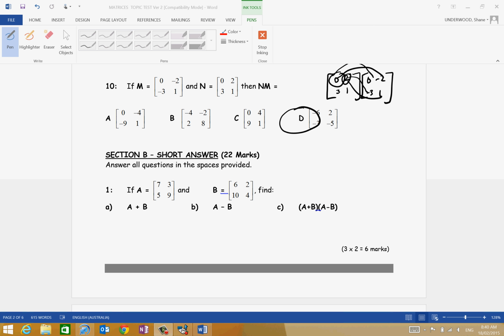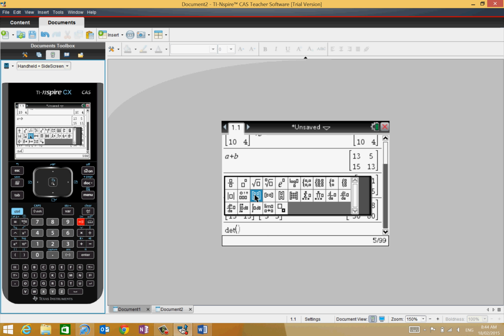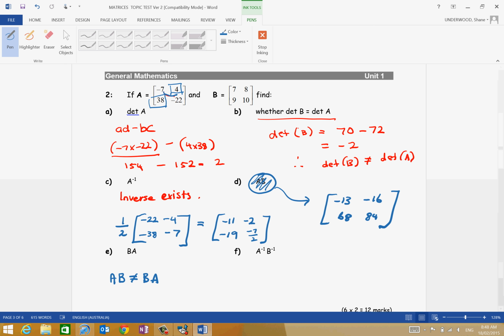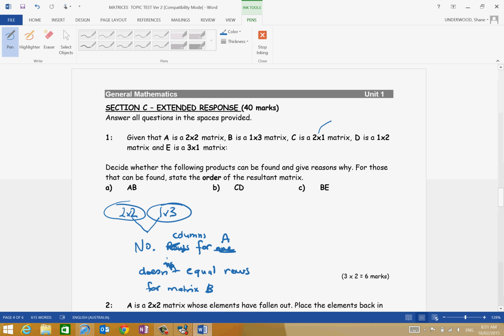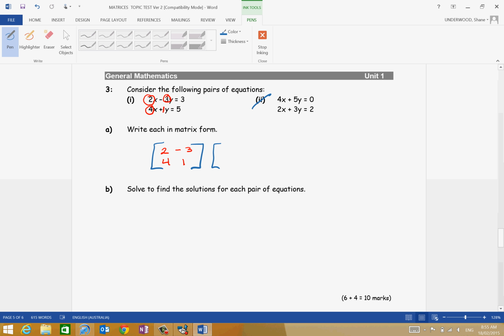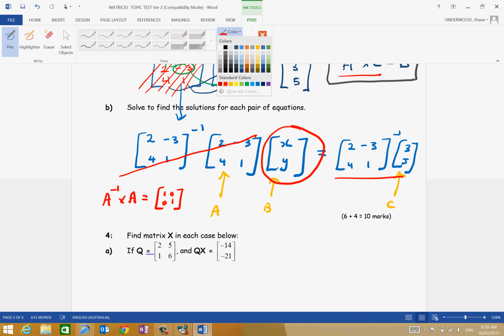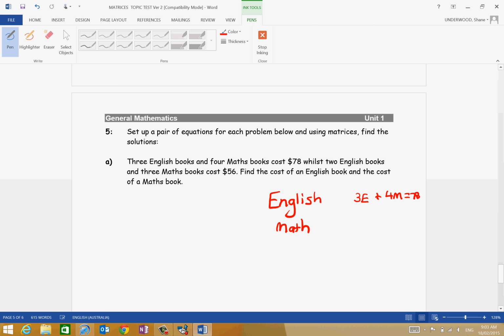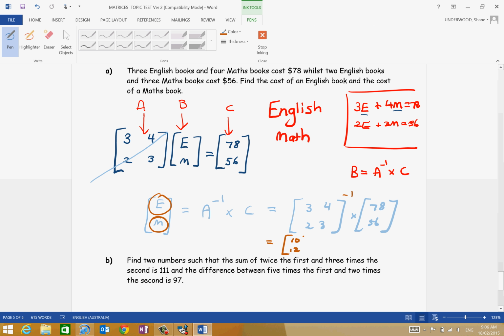Matrices Revision Test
This video reviews some key questions from a Matrix revision sheet. Year 11 General Maths course